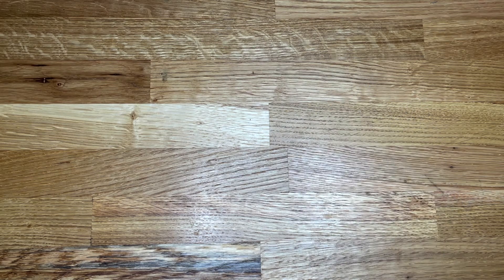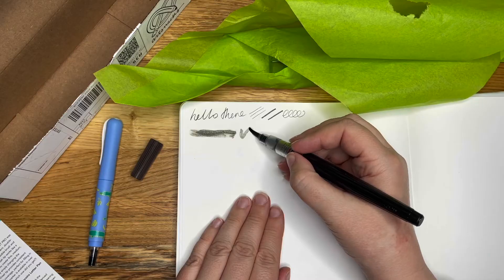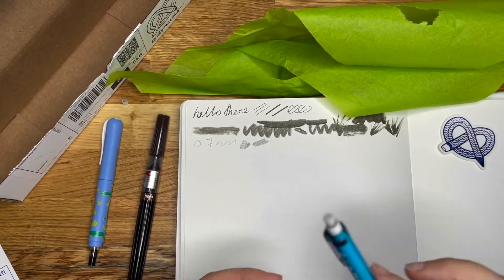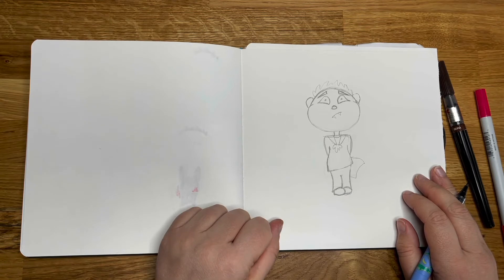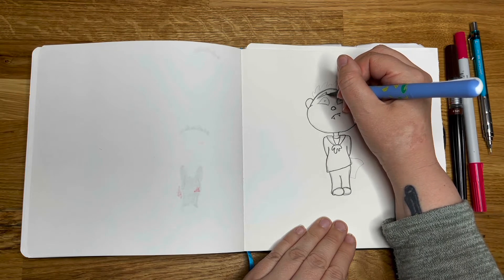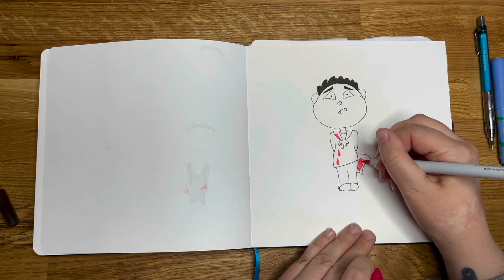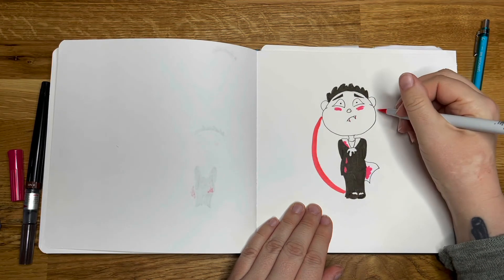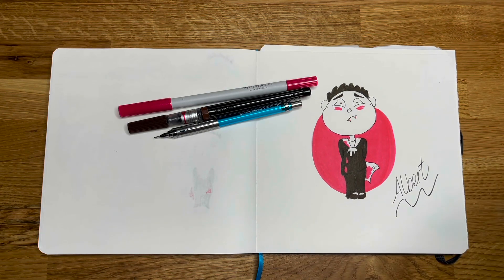Artsnacks Unboxing - April Naughty Vampire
Here's the April Artsnacks box! We unbox it and try out the supplies, with a naughty vampire.